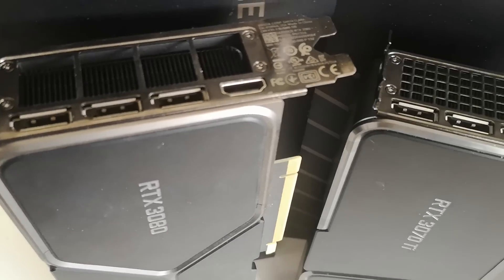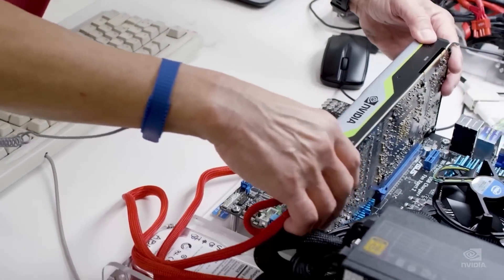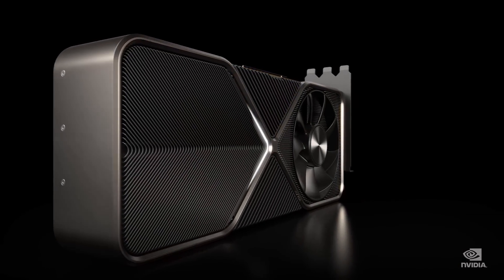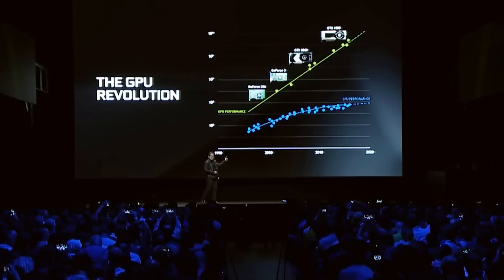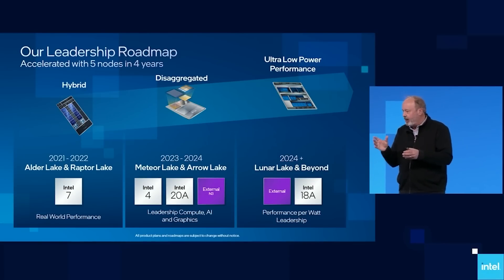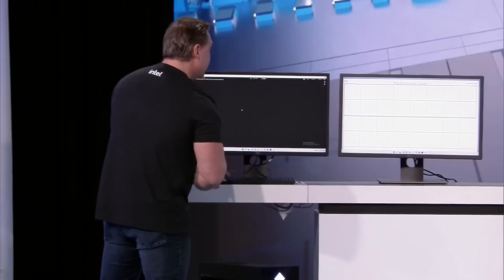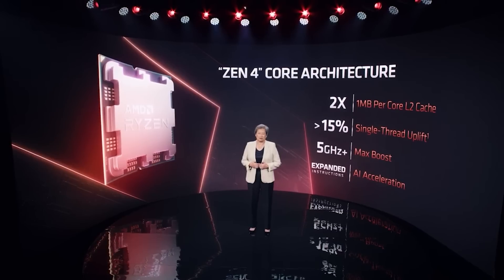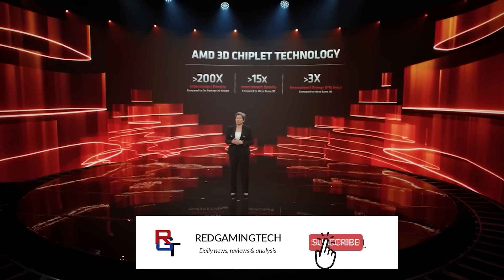RTX 4070 Specs LEAKED - 10GB RAM?! & Updated RTX 4080 & 4090 Specs | Raptor Lake Hits 6GHZ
A fresh set of leaks for RTX 40, as RTX 4070 hardware specs have leaked, showing 10GB RAM, as well as UPDATED RTX 4080 and RTX 4090 specificatons. The rumours surrounding RTX 40 Lovelace's specs keep getting UPGRADED, seemingly in response to increased pressure from AMD with RDNA 3 next gen GPUs. But will these newly leaked specs for RTX 4070, RTX 4080 and RTX 4090 be enough to compete?

Both RDNA 3 and RTX Lovelace from Nvidia are rumoured to be MONSTROUS in gaming and ray tracing performance, but reports state that we may just see Navi 3X take the gaming crown from Nvidia.

We also see Intel's 13th gen Raptor Lake CPUs reach an impressive 6GHZ clock speed, which is a significant jump from Zen 4's 5.5Ghz that we saw at Computex 2022. Will Intel Raptor Lake and it's flagship, the 13900k, finally be able to stop the Ryzen machine?

0:00 Start
0:05 RTX 40 specs upgraded AGAIN
5:23 Raptor Lake motherboards
6:32 Raptor Lake CPUs